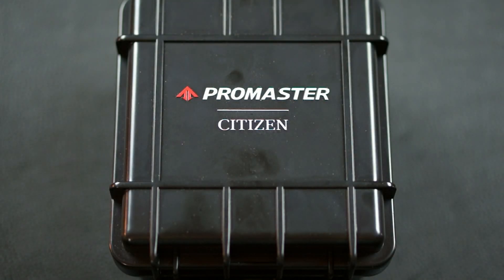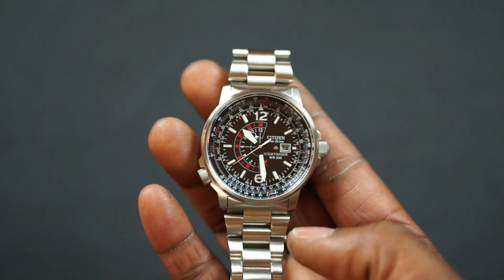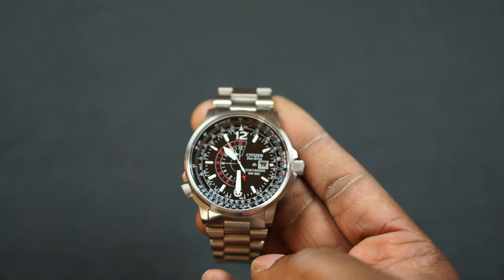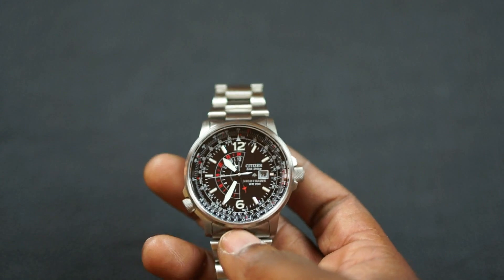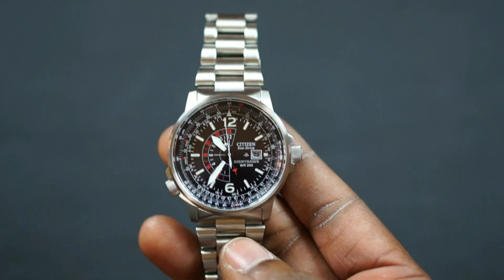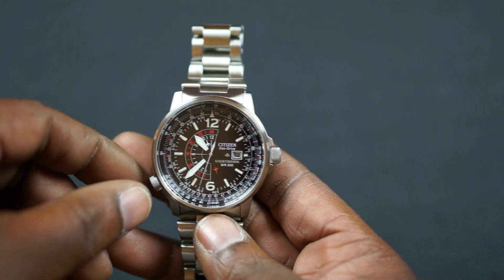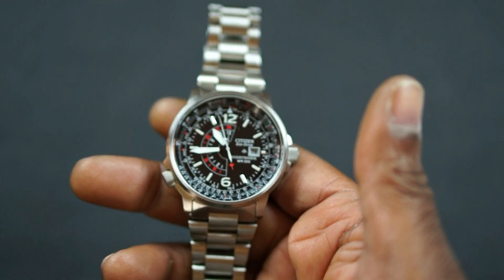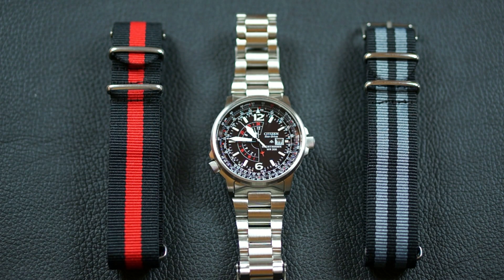Citizens Nighthawk Review: Cool Tool watch for under $200!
Here's my take on the popular Citizens Nighthawk. If you are into affordable tool watches, you won't be disappointed here!